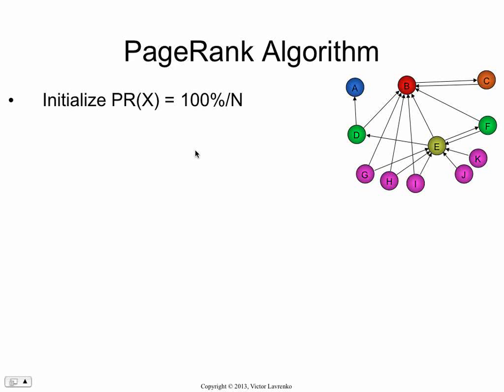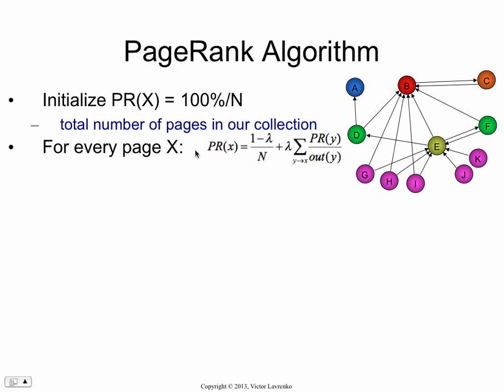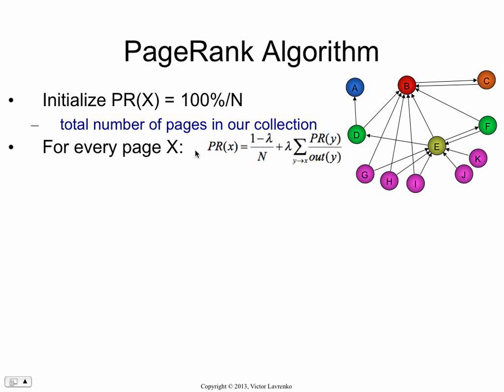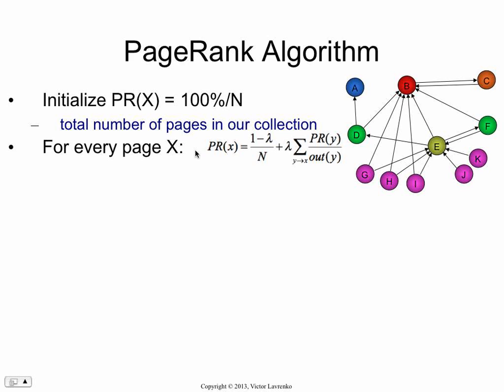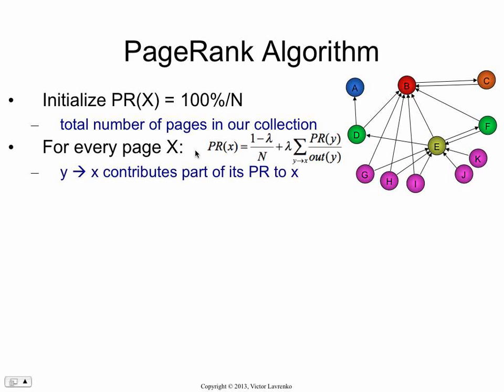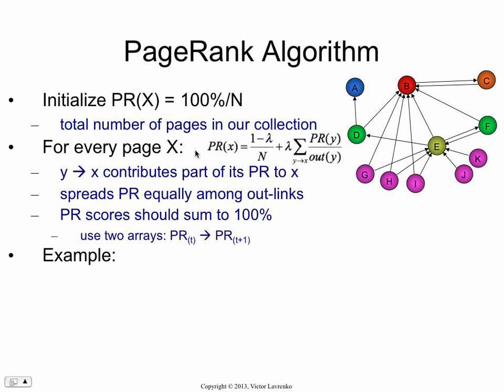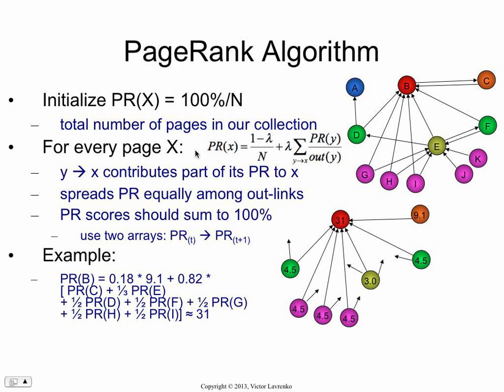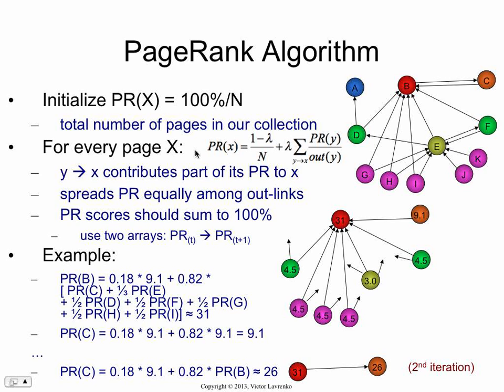PageRank algorithm: how it works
The PageRank algorithm starts by giving an equal amount of PageRank to each node in the graph. Each node then shares its PageRank equally across all outgoing links. The value is interpolated with a uniform (initial) value of PageRank.